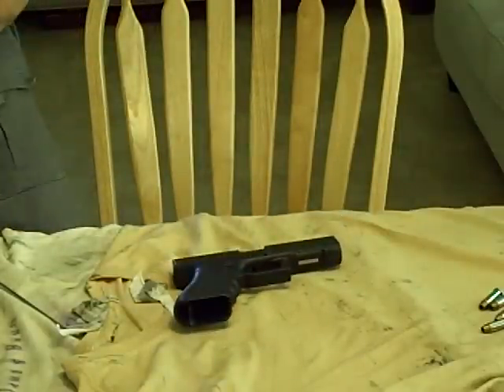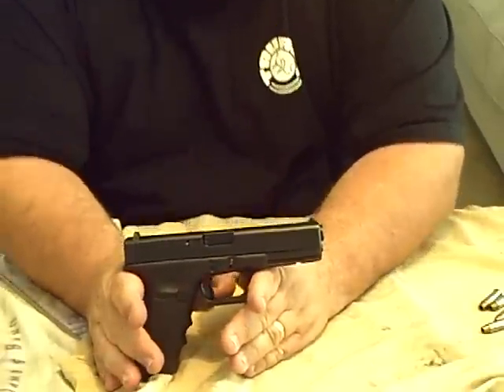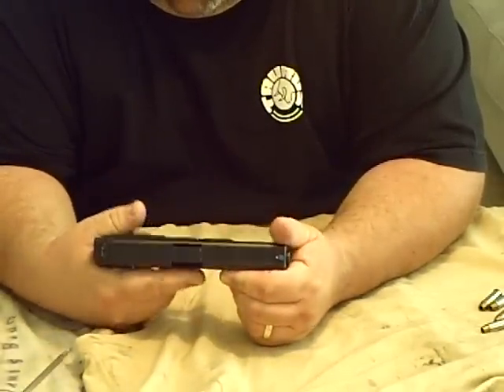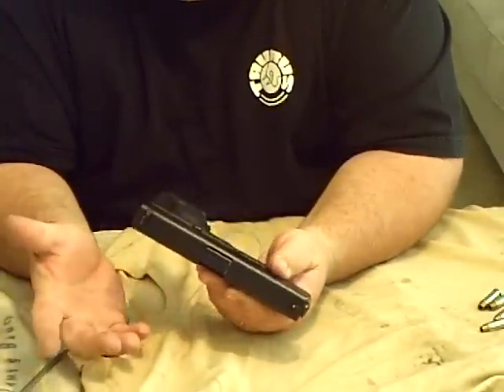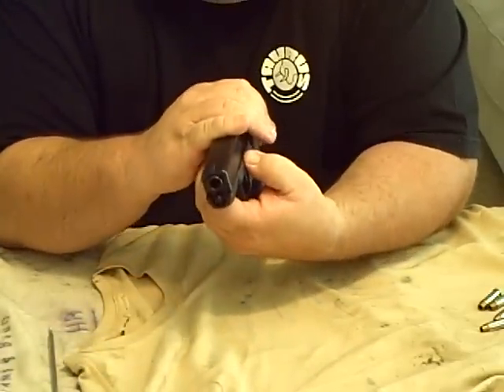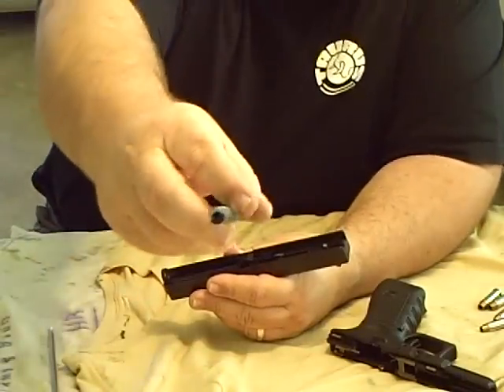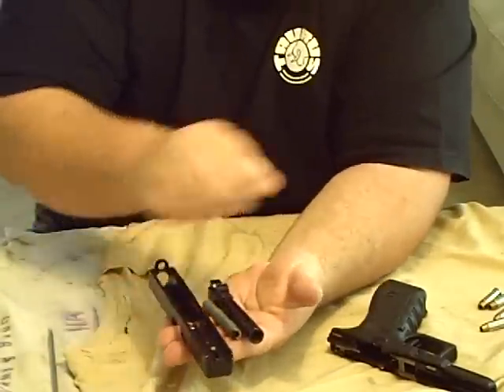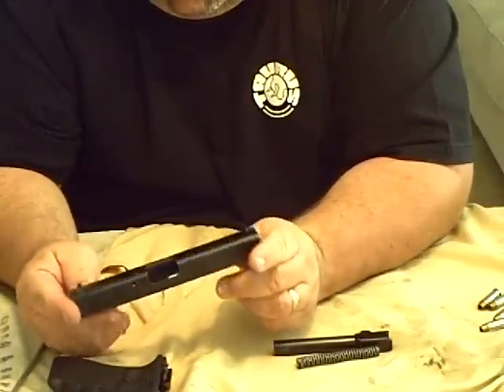Glock 22 Review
Review of the Glock 22